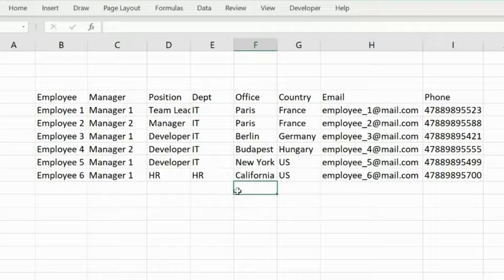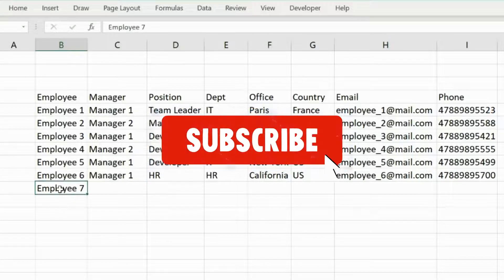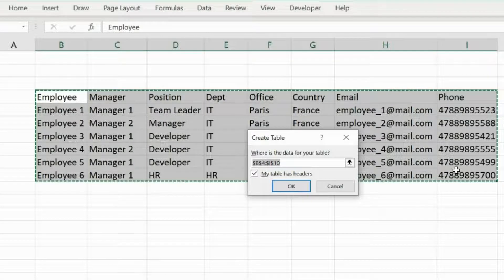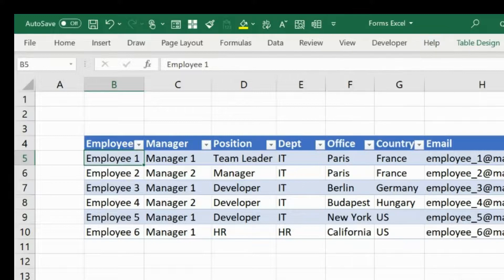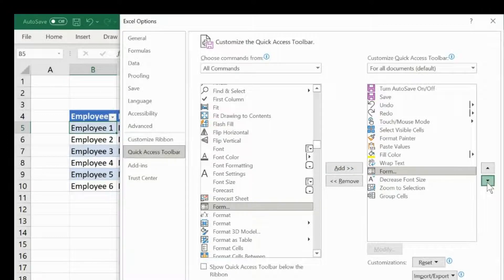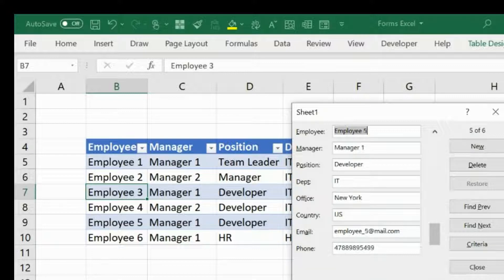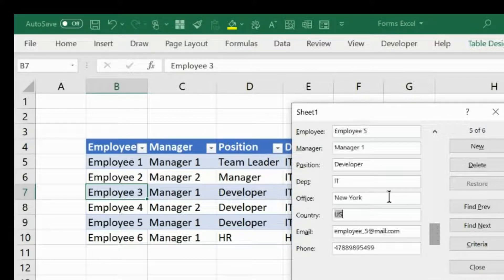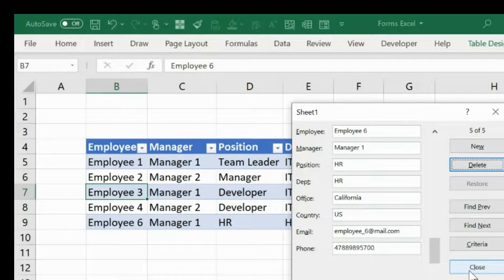Excel Data entry forms (made very easy)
An Excel form is a data collection tool from Microsoft Excel. It's basically a dialog box containing fields for a single record. In each record, you can enter up to 32 fields, and your Excel worksheet column headers become the form field names